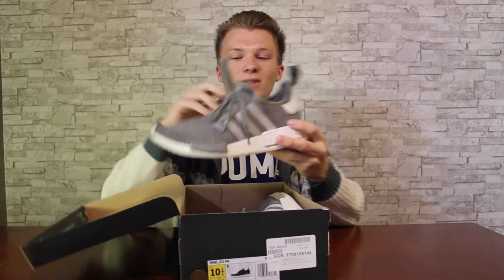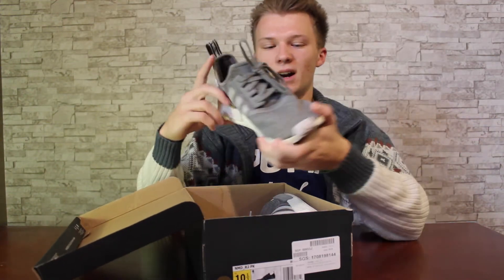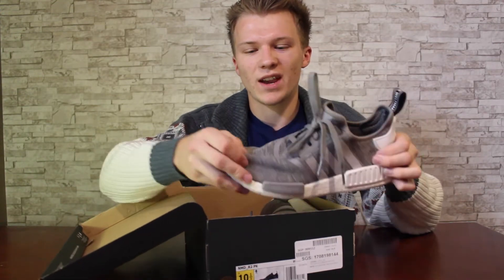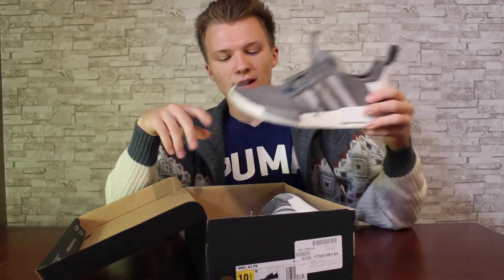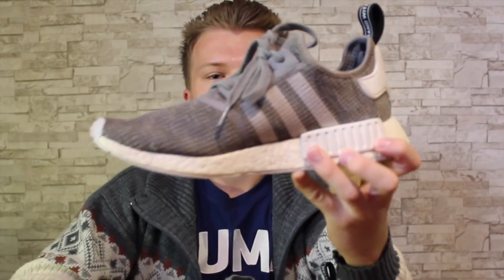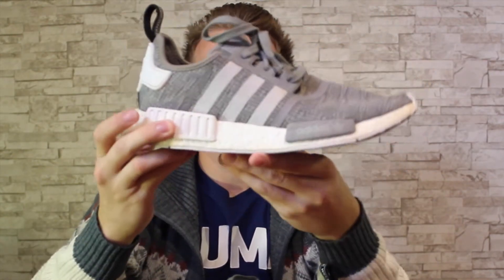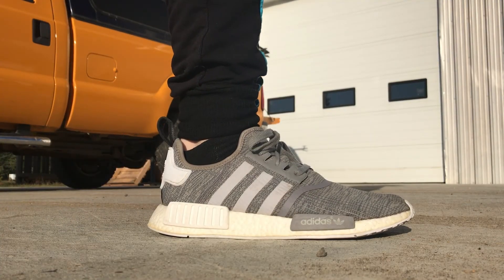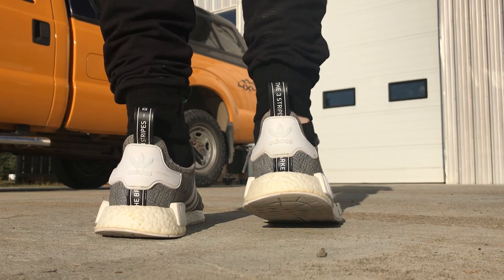SOLID GLITCH GREY CAMO ADIDAS NMD R1! REVIEW + ON FEET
NMD Solid Glitch Grey Camo !!!
Review and On Feet.

SONG:
Swede Dreams - Ludo